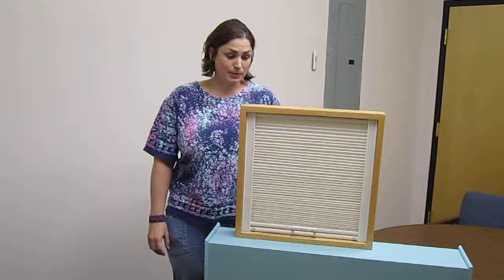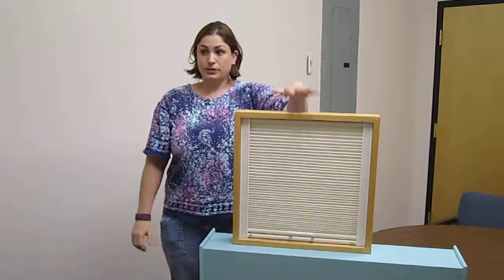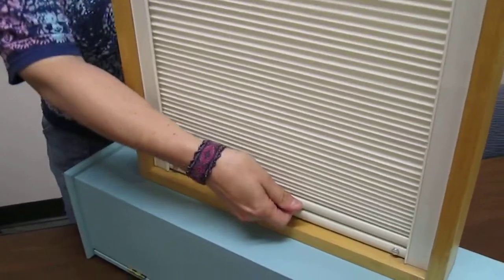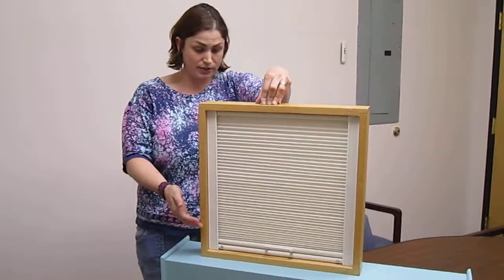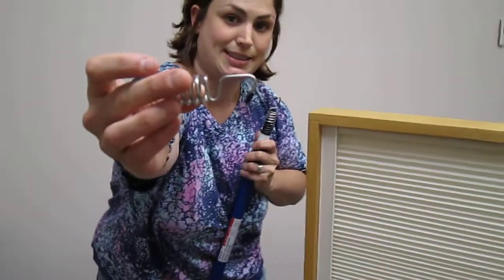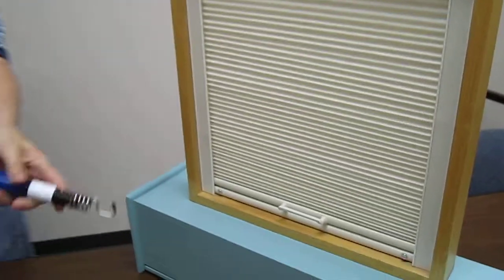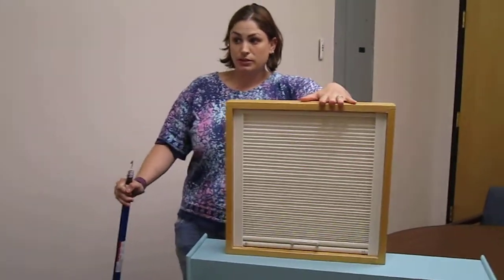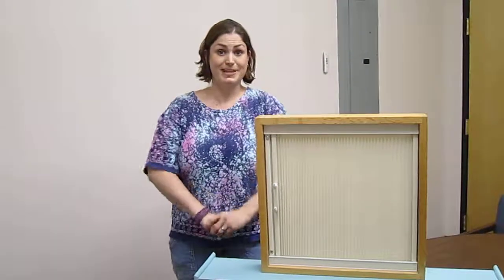How to Operate the Balcony Skylight Cellular Window Shade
This video shows how to operate our cellular skylight shade.